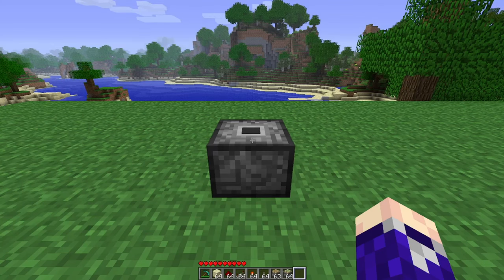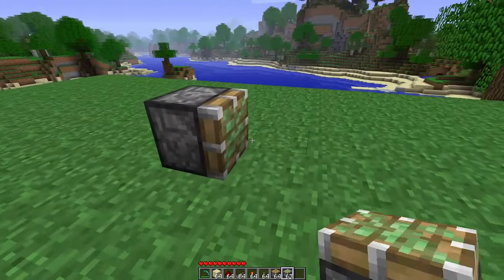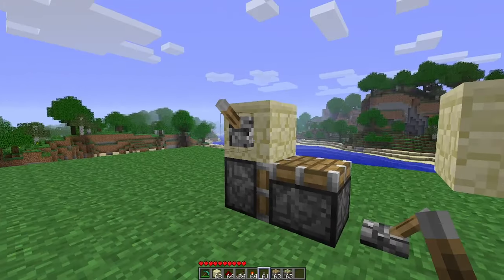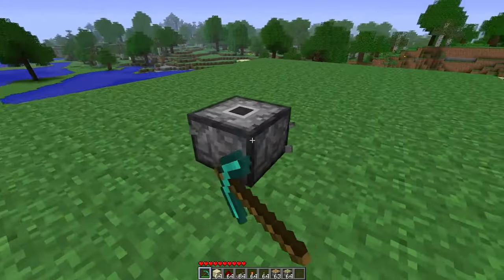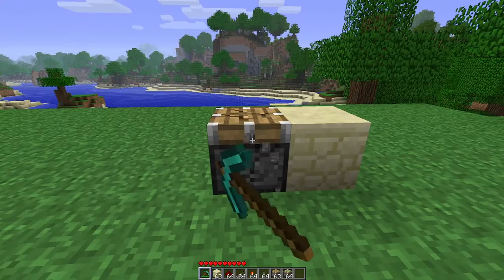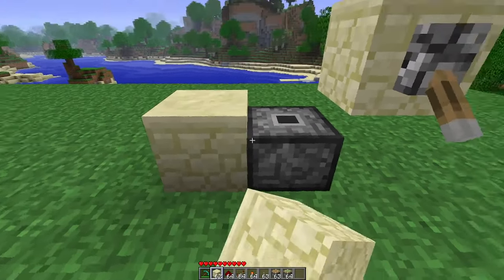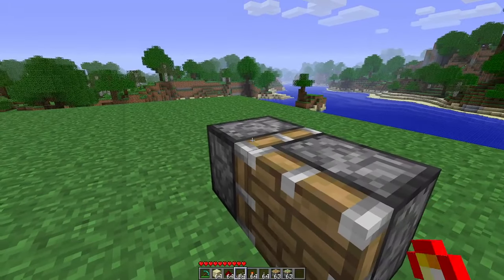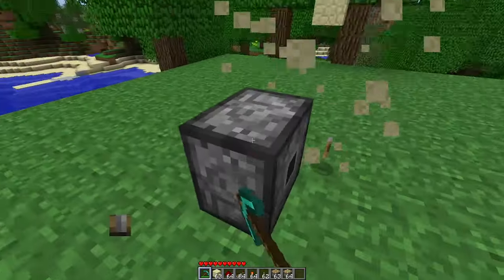How to Get The Body of a Piston Block in Minecraft Beta 1.7.3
This is a Tutorial for how to get just the body of a piston block in Minecraft beta 1.7.3.
Using a simple piston glitch, you are able to trick the game into turning a regular piston into a just the body of a piston. Useful as an extra building/decoration block in the limited beta block pallet.